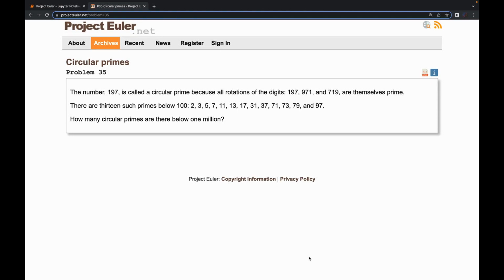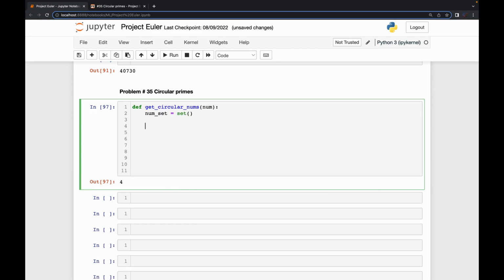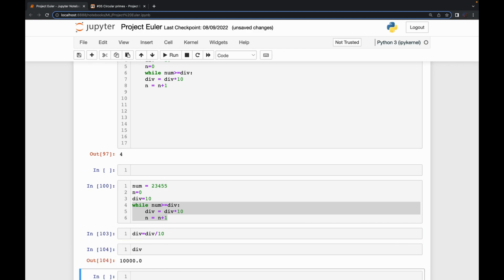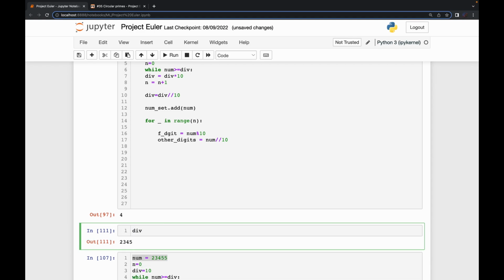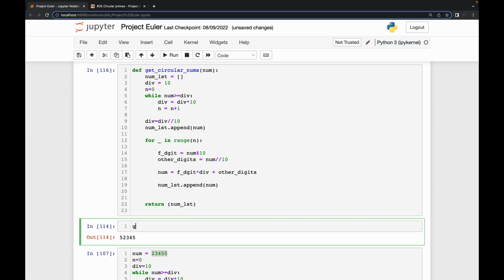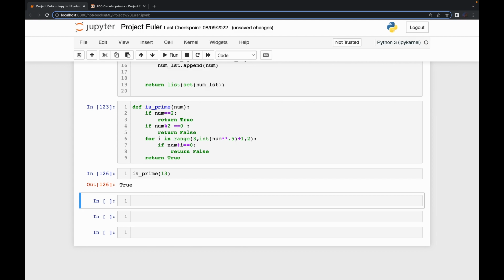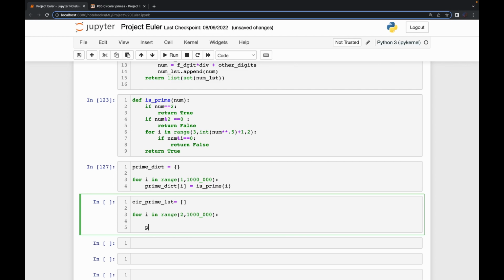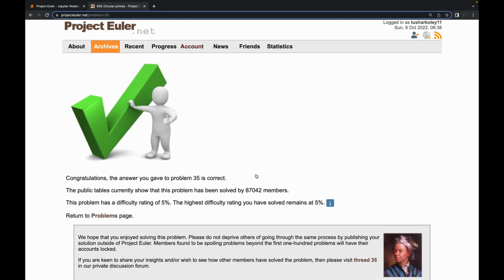Project Euler Problem # 35 Solution - Circular Prime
In this video, I will be coding the  solution for the problem # 35 -Circular Prime